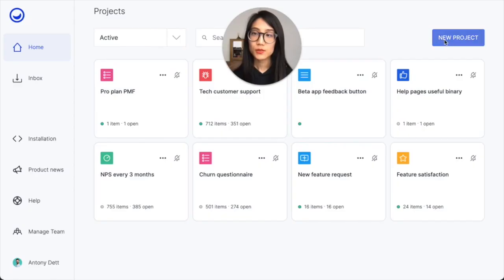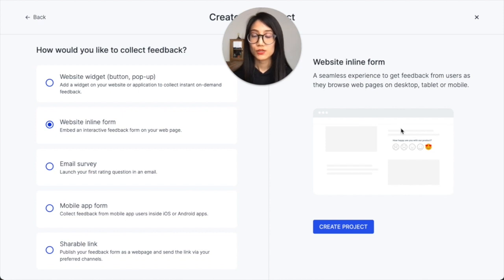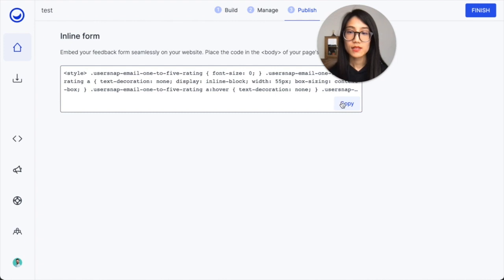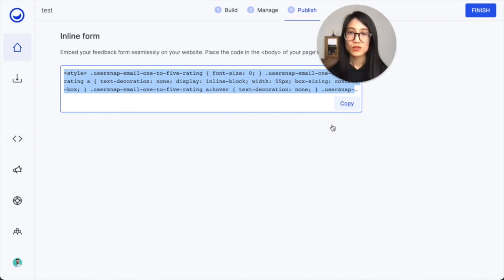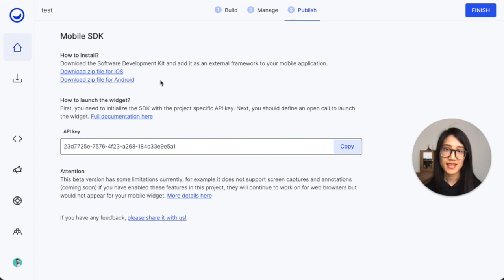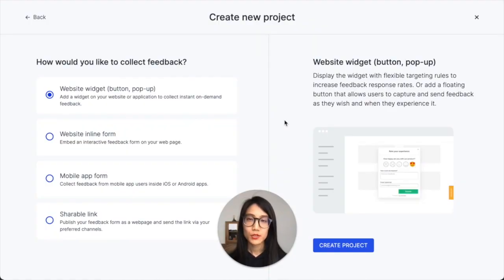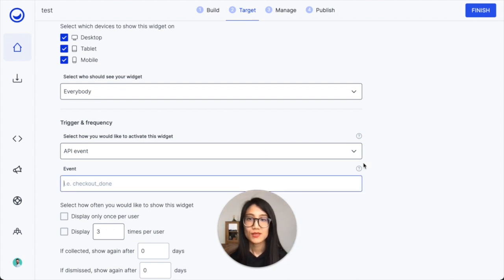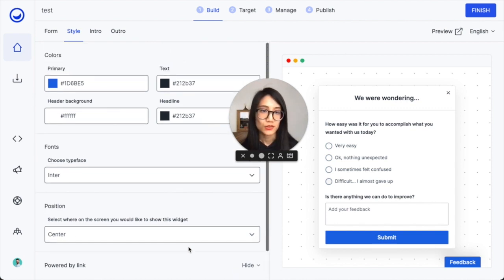Inline or custom native customer feedback surveys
Usersnap offers a wide variety of customer feedback templates and methods, try the all-in-one platform today